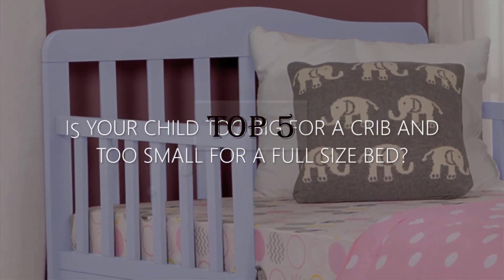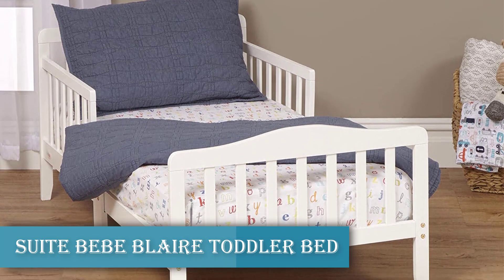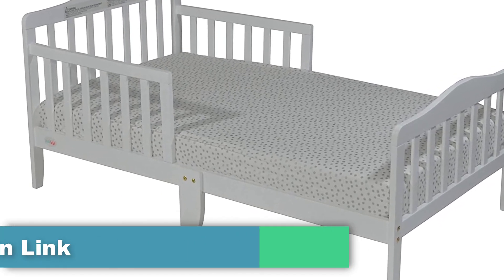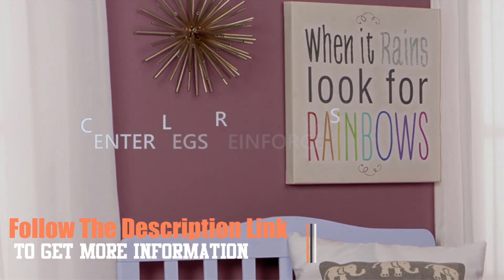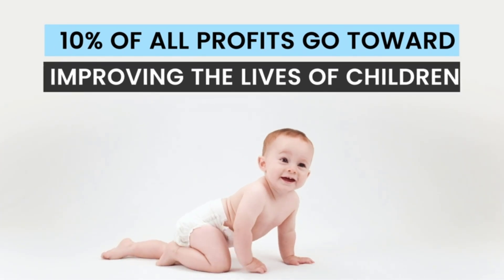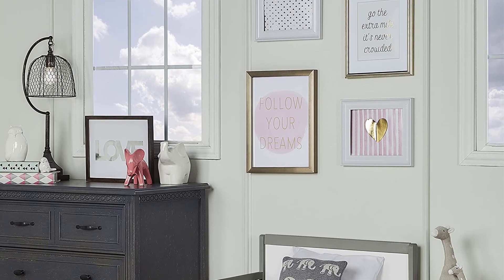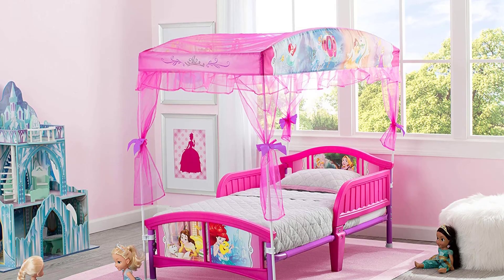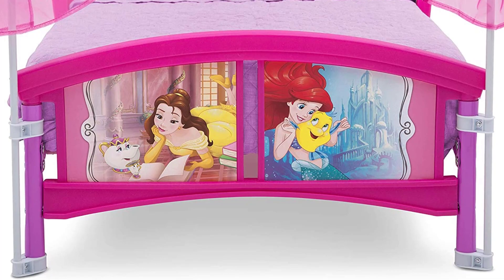Top 5 Best Kids Beds 2023 | Best Kids Beds Guying Guide | Best Kids Bed Review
To Buy This Product, Follow The Describe Link -
Discount Available -
1. Delta Children Canopy Toddler Bed -
2. Dream On Me Brookside -
3. Delta Children Toddler Tent Bed -
4. Dream On Me Classic Design Toddler Bed -
5. Suite Bebe Blaire Toddler Bed -

0:00 - Intro
0:33 - 5.Suite Bebe Blaire Toddler Bed
1:18 - 4.Dream On Me Classic Design Toddler Bed
1:58 - 3.Delta Children Toddler Tent Bed
2:49 - 2.Dream On Me Brookside
3:35 - 1.Delta Children Canopy Toddler Bed